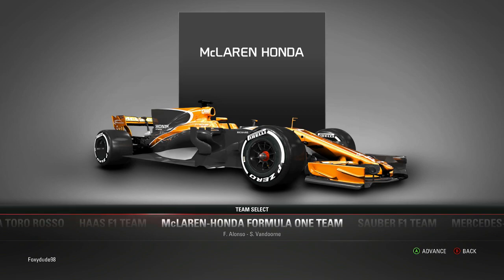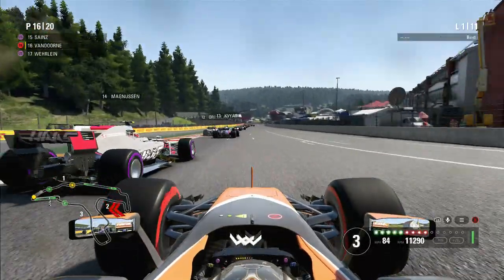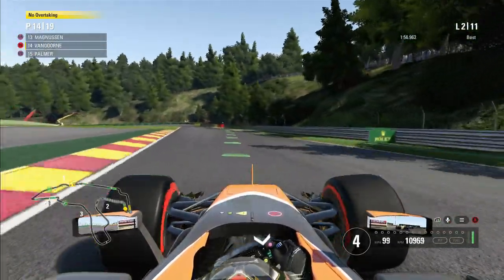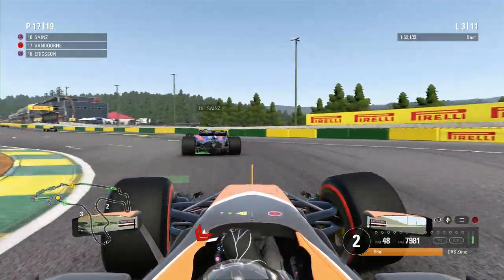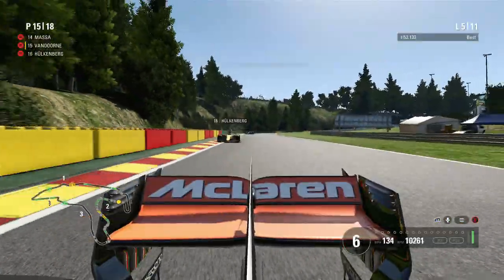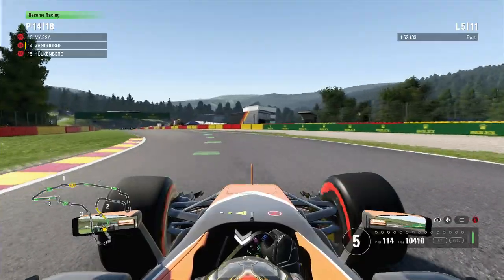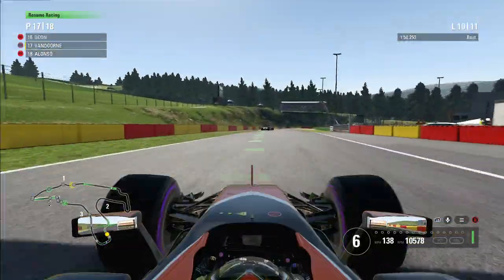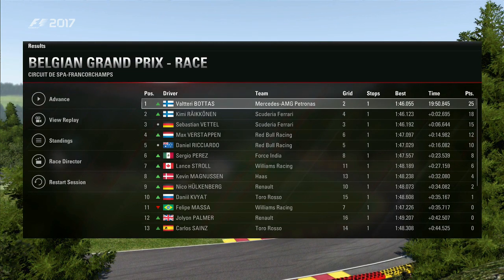How Fast is 110% AI On F1 2017 (Fastest AI Challenge)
Last time I did an experiment to see how slow 0% AI was in F1 2017. Today I'm now going to find out how fast is the fastest AI difficulty which is 110% in F1 2017. Hope you enjoy the video and have a great day :)

ref=aymt_homepage_panel